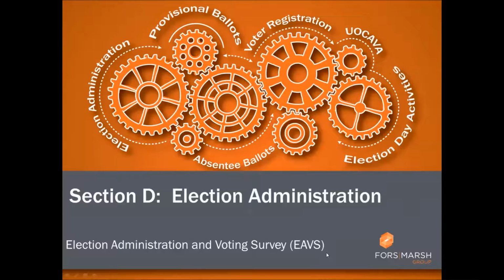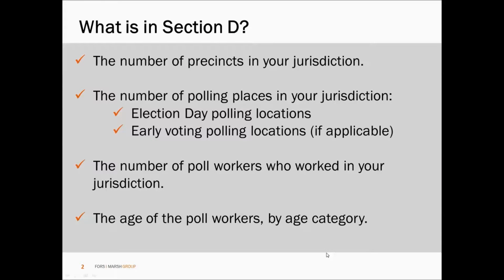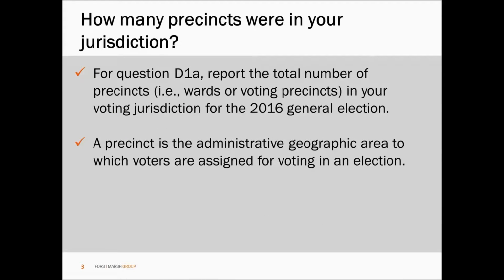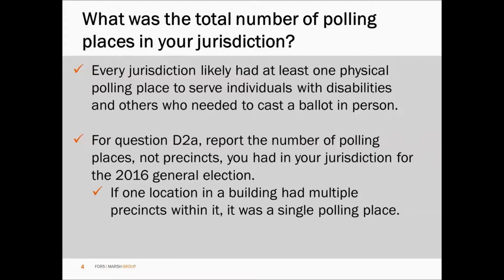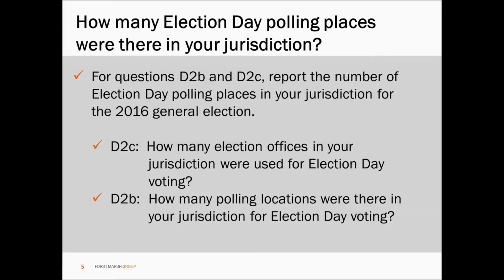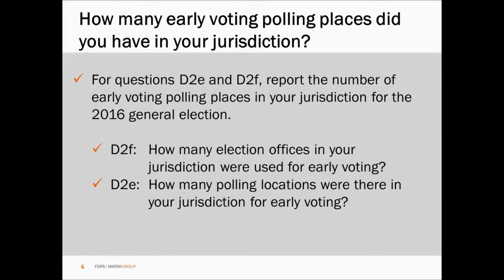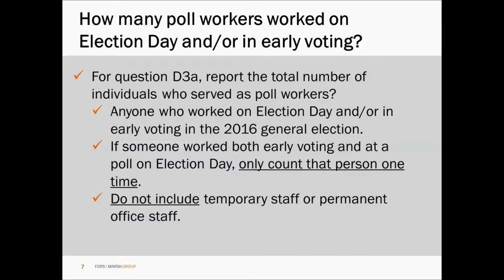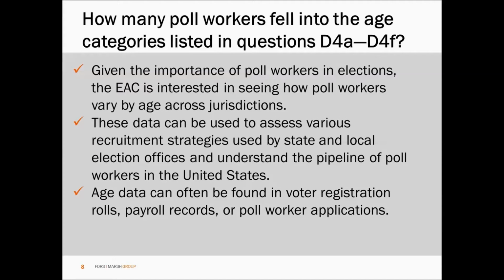EAVS Bootcamp - Section D: Election Administration